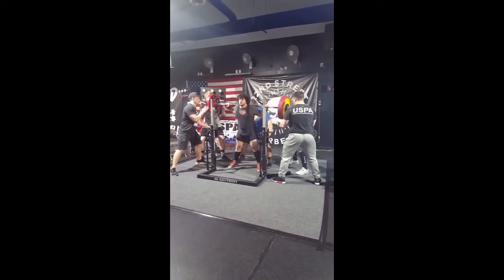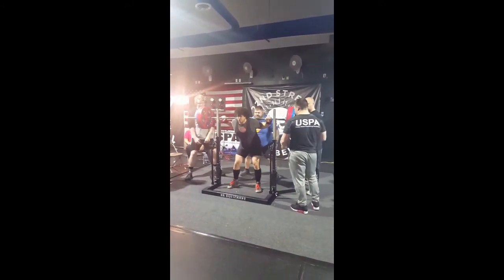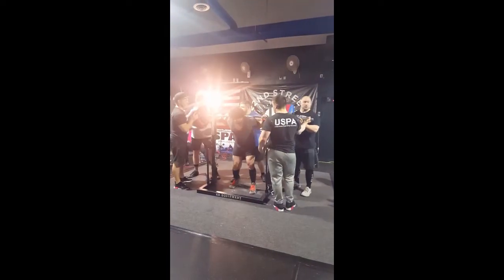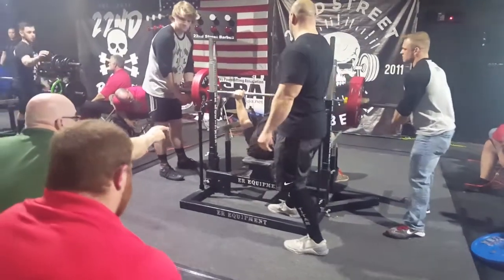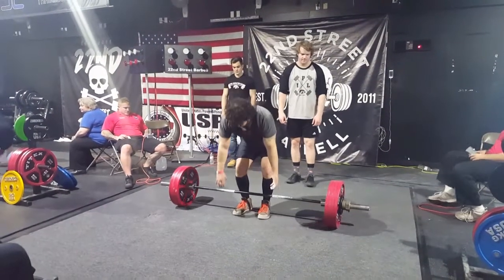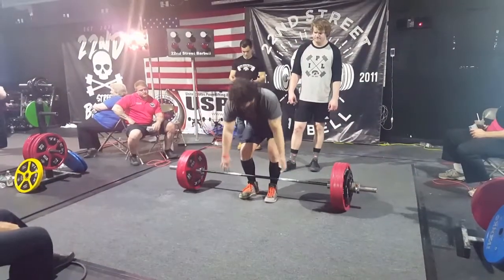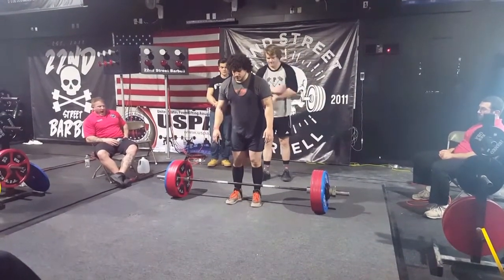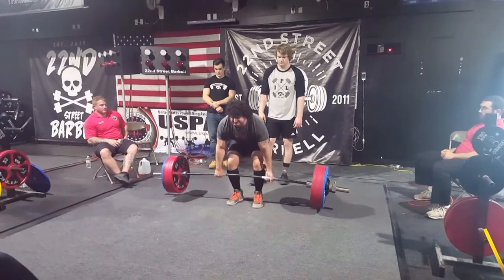USPA 22nd St Barbell Open 4/01/17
I did this meet without a belt or knee sleeves simply because I had been training free of supportive gear for a few months and things had been feeling really good. I wanted to see how things went doing a meet that way. I weighed a true 236 lbs and took 3rd place in the 242 weight class. I went 7/9 on my lifts, with the highlight of the day definitely being a 501 squat. Here is the write up of the day. + means white light, and – means red light. The USPA federation used kilogram weight jumps, so the lb conversions are not always in multiples of 5 like most of us are accustomed to seeing.

Squats
197.5 kg / 435 lb         +++
215 kg / 474 lb  +++
227.5 kg / 501 lb         +++

Squats went great. As soon as I hit my last warm up of 405 I knew I was going to hit a big number. 500 has been a big goal of mine for quite some time, and watching the video it looked like I still had some more left in the tank.

Bench
152.5 kg / 336 lb         +++
165 kg / 363 lb  ++-
175 kg / 385 lb  +--

My bench warmups felt heavy, which was not what anyone wants going in to the only lift that really matters. Still, I ended up smoking my opener and decided to stick with the planned second of 363. Despite 363 feeling heavy in my hands, it moved well. I got one red light for my butt coming ever so slightly off of the bench. I wasn’t too worried about that because I knew I could fix it for my third attempt. I decided to go for broke on my third attempt and go for a PR of 385. I have been training the bench without a hand off for the better part of a year now. At my gym, this has not been a problem with heavy benches, however the slight difference between our competition bench and the competition benches at the meet were enough to make benching without a handoff nearly impossible for me. I had to grab some helpful meet handlers and spotters to assist me with handoffs. The adjustment wasn’t an issue for my first 2 attempts, but alas, on my third attempt of 385 I had difficulty stabilizing the weight after the hand off. After receiving the start command my left arm dipped ever so slightly. I re-stabalized the weight and got an otherwise clean lift. However, the dip was enough for 2 red lights and a no lift.

Deadlift
230 kg / 507 lb  +++
250 kg / 551 lb  +++
272 kg / 600 lb  ---

Deadlifts have felt terrible for me for quite some time. It’s been a sore point as deadlifts were my favorite of the big three for most of my time as a lifter. Miraculously, during the last week of my meet prep, something clicked that had not clicked for me in quite some time, and I once again felt like I could rip the head off of a lion. I decided that if my first and second attempts moved well, I would go for the ever evasive 600. I knew if I could get it passed my knees I could grind it out. It came right up from the floor, but once it got to my knees it started to rotate away from me and I lost it. Next time.